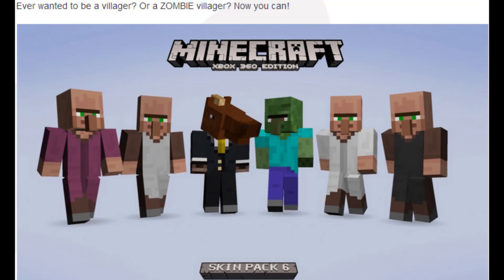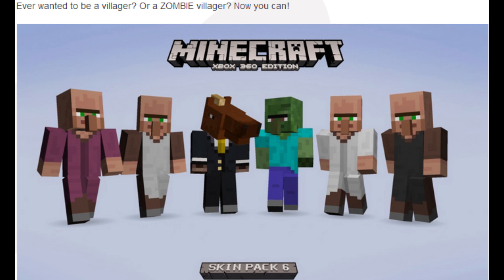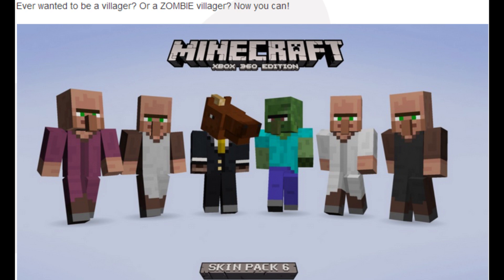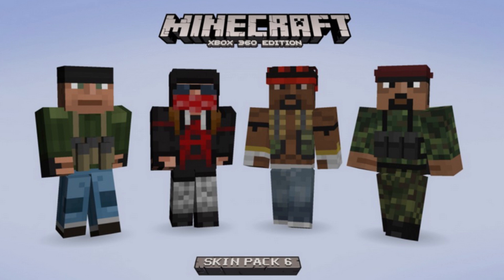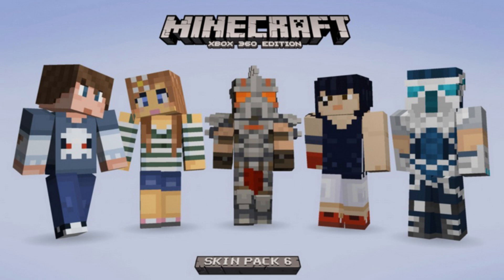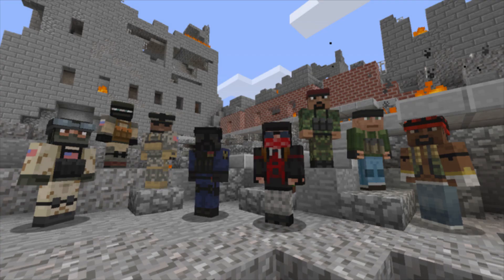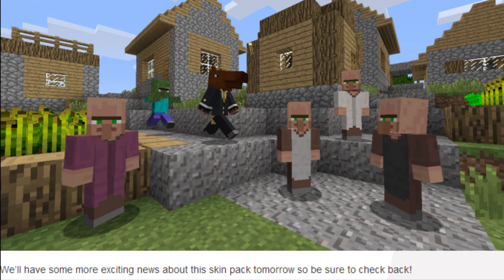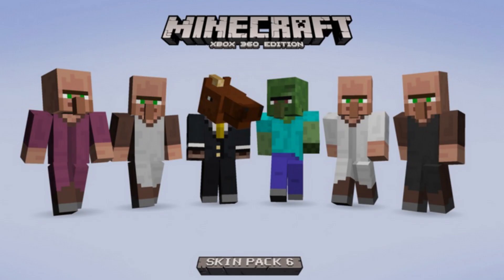Minecraft Xbox Skin Pack 6: Horses, Release, Date Price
I talk about skin pack 6, as well as the fact that it includes horses, its release date, all its skins and price. :) This applies for both minecraft xbox 360 and minecraft xbox one.

Free month of Amazon prime (faster shipping) and Amazon video (one of the best and cheapest TV/movie streaming services):